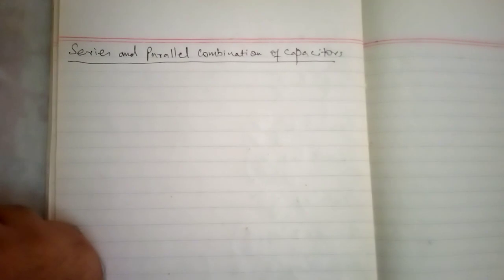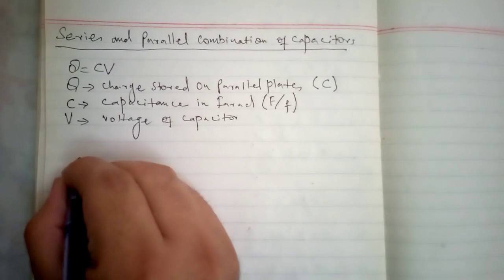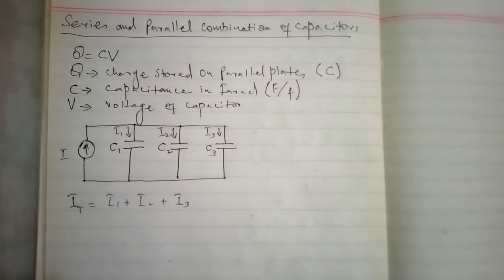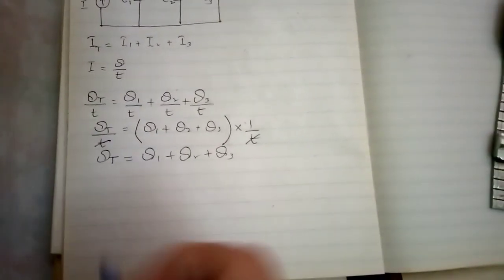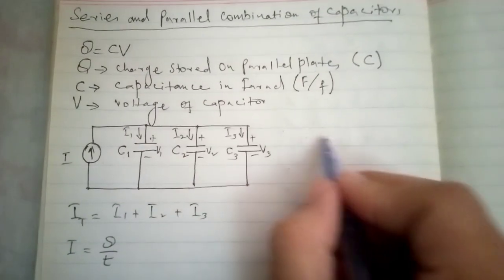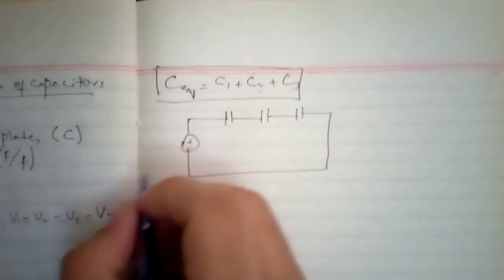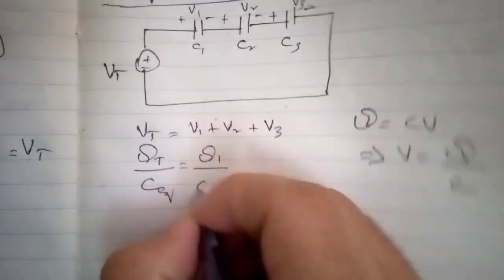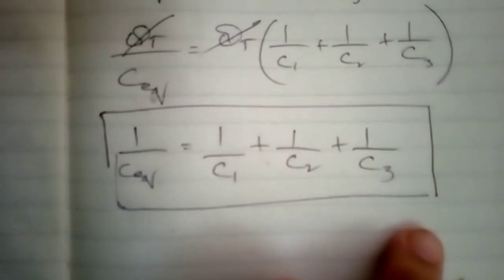Series and parallel combination of capacitors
To find the equivalent capacitance when capacitors are connected in series. And, to find the equivalent capacitance when capacitors are connected in parallel.